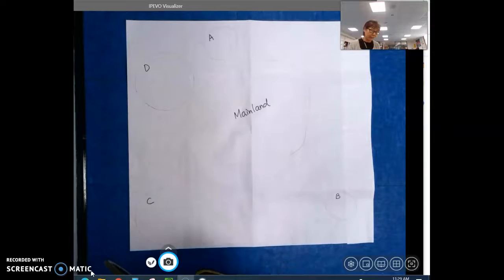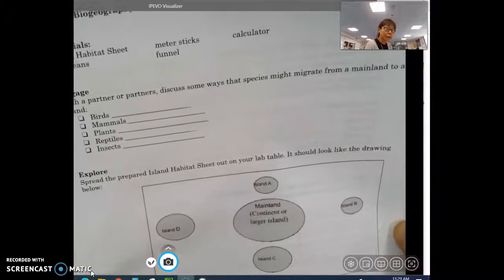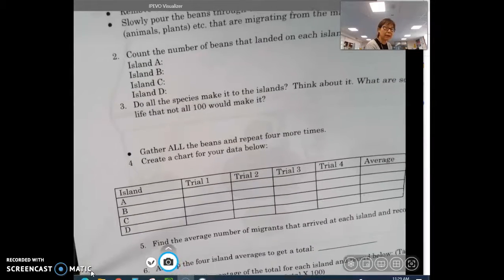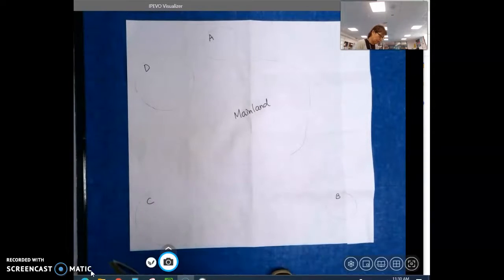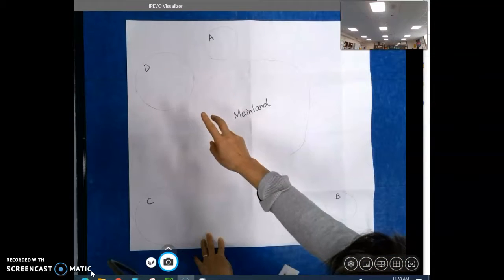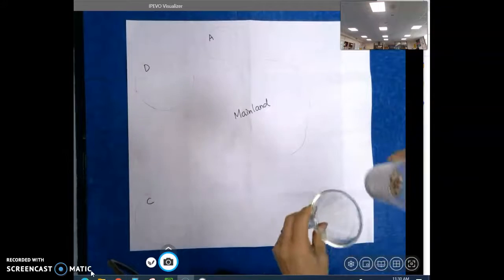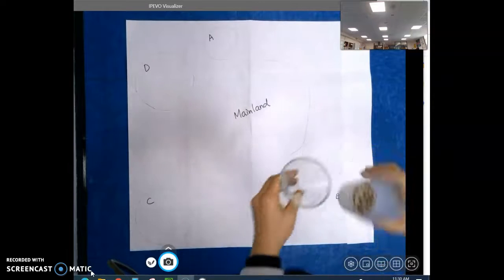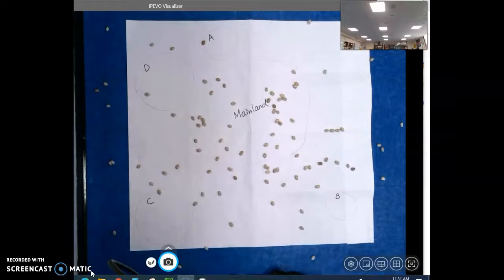Island Biogeography Theory-1